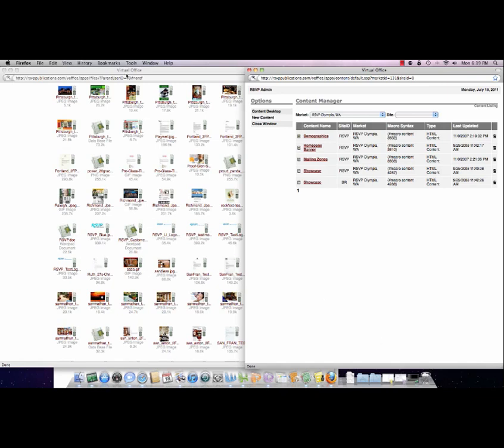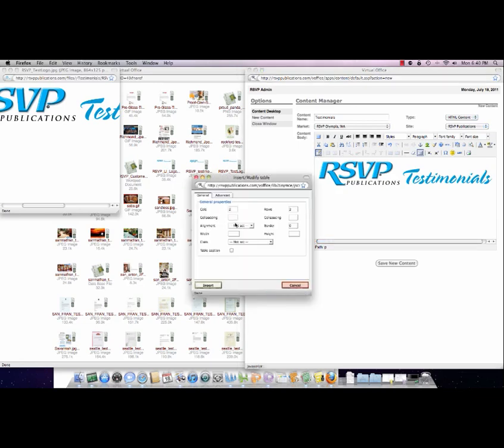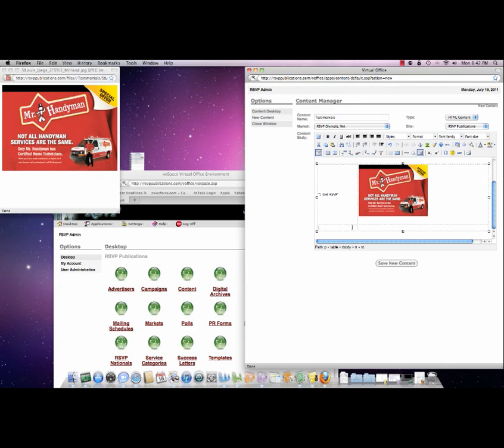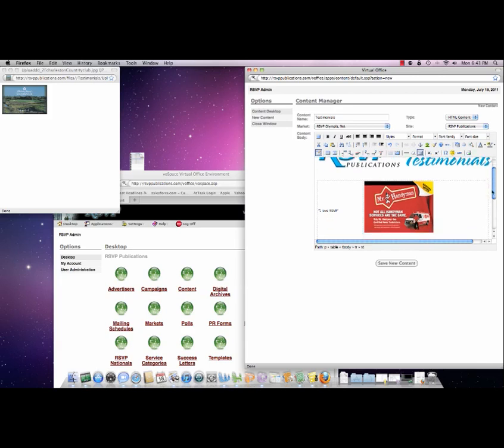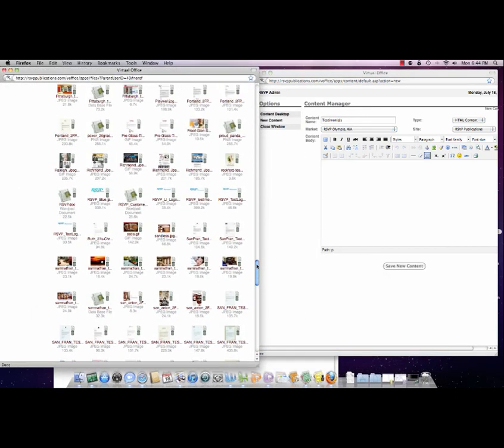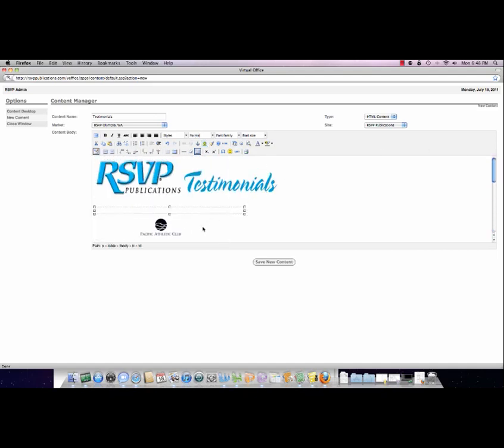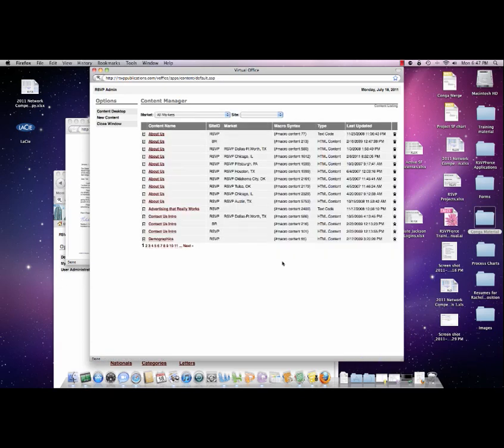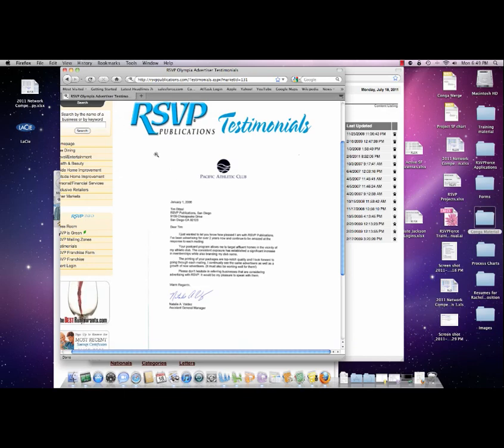Testimonial Tutorial 2011-07-18.mp4